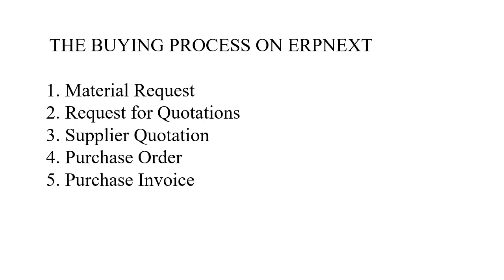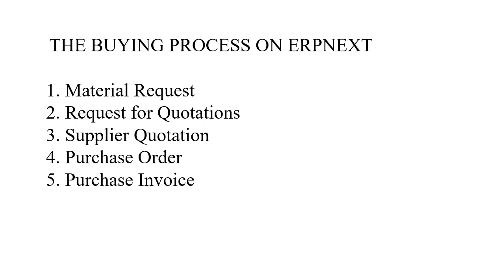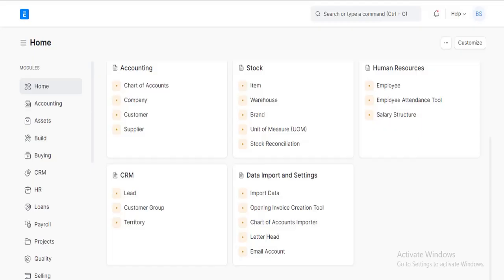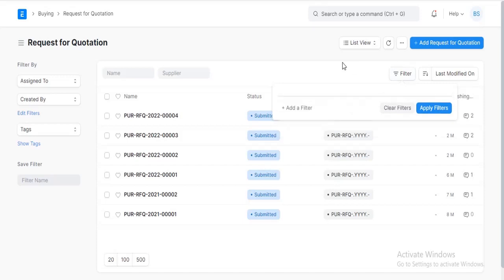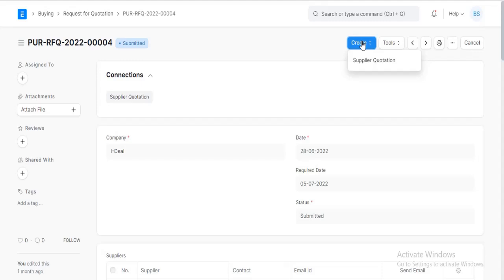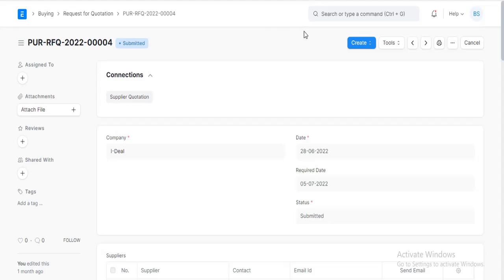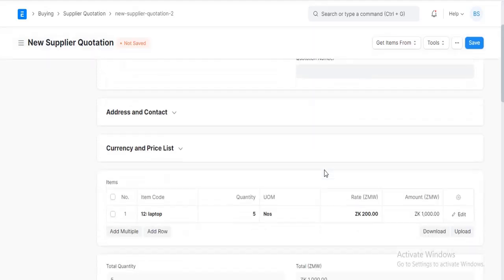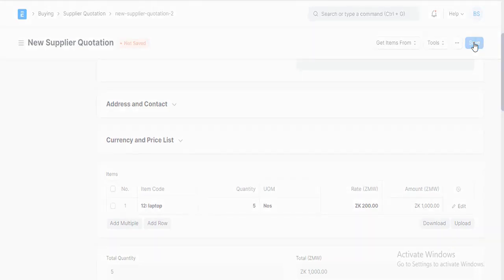Supplier Quotation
This video will show you how to handle Supplier Quotation on ERPNext.